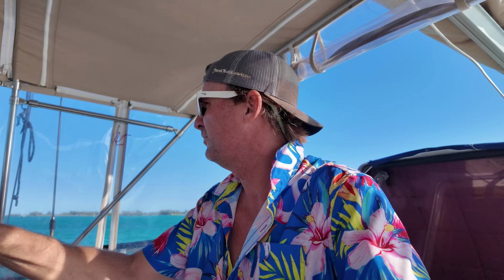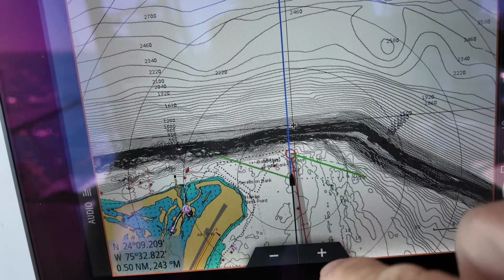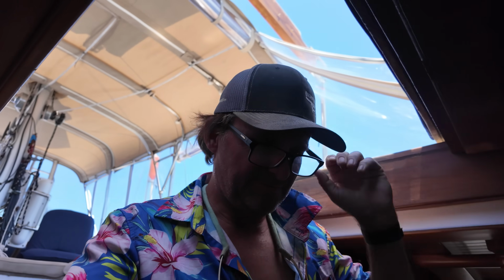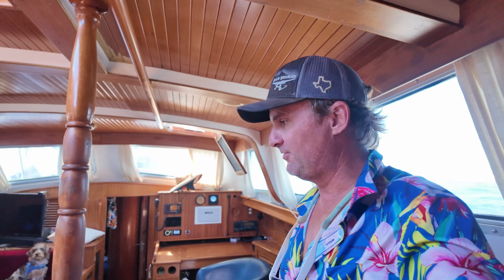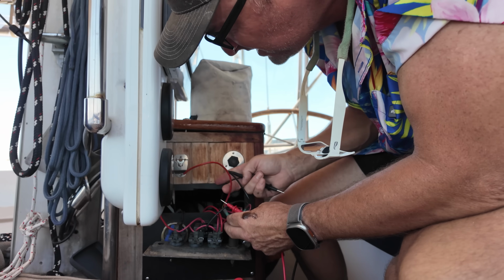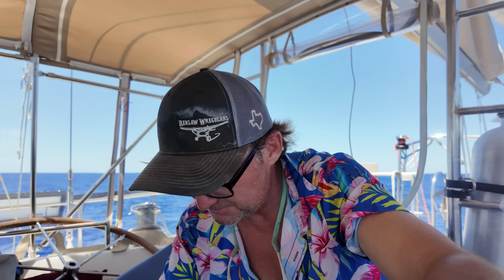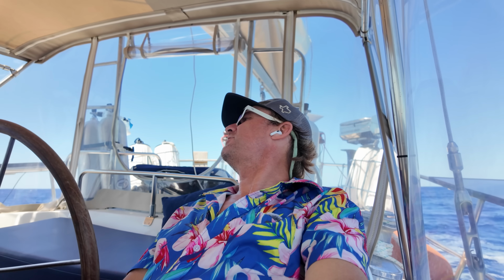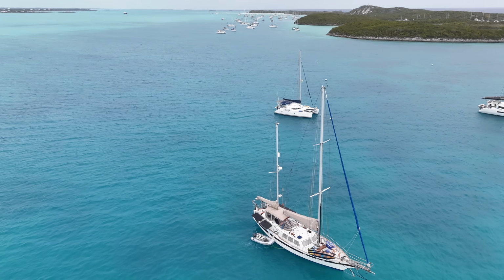Engine Fails at Sea + Spinnaker Disaster! | 60 Mile Sail Gone Wrong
We set off on what was supposed to be a beautiful 60-mile open ocean sail aboard our classic sailing yacht—but things quickly took a turn. Out in the middle of the sea, our engine failed to start, and to make matters worse, the spinnaker got jammed and wouldn’t come down! With no motor and a stuck sail, we had to rely on seamanship and quick thinking to get through a tense and unpredictable situation.

Will we make it through without damage? Join us for an unforgettable passage with stunning views, high-stress moments, and a reminder that sailing isn't always smooth seas and sunny skies.

This channel is funded by viewers like you.  Please help us keep this channel creating great content by Joining the Sailing Doodles Navy

Our partners:

Want more info in the Island Spirit 525e? Be sure to say you saw it on Sailing Doodles.

Island Spirit and Inspired Yachting contact Phillip Winter

Heart of Stone by Jelly Roll, License ID: b2nOlKN3D89

Another Day in Paradise (2016 Remaster) by Phil Collins, License ID: v4j992Wejma